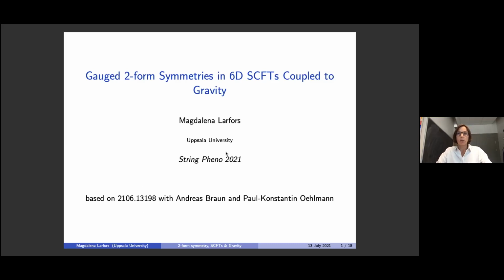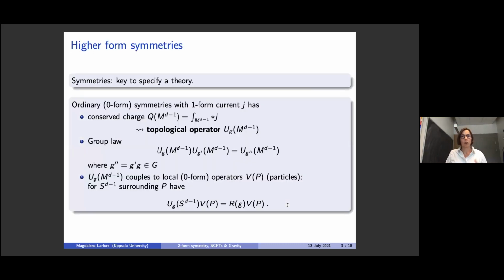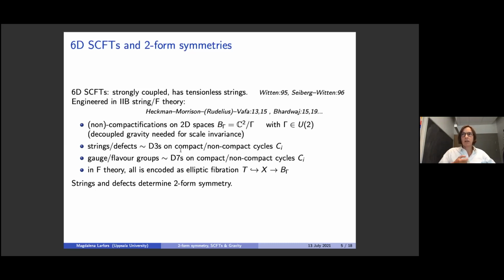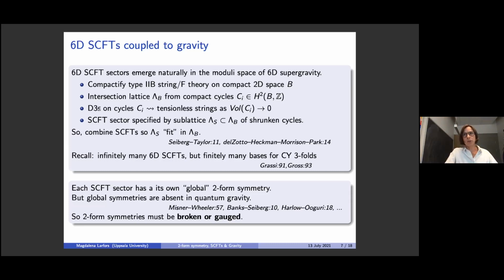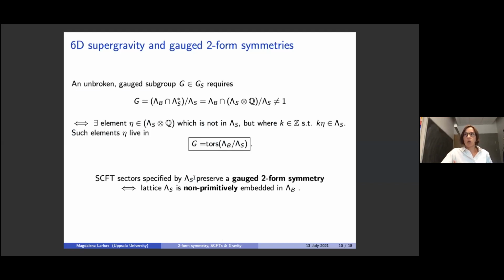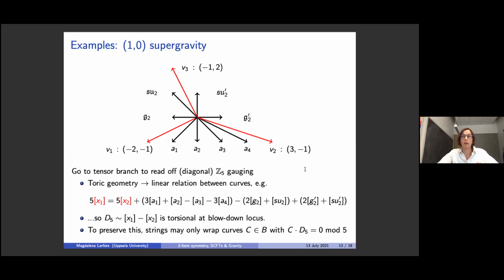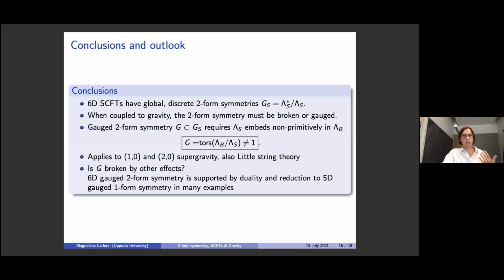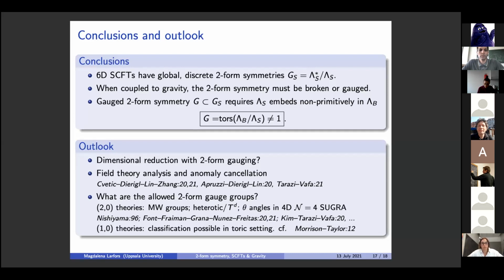Larfors - Gauged 2 form Symmetries in 6D SCFTs Coupled to Gravity